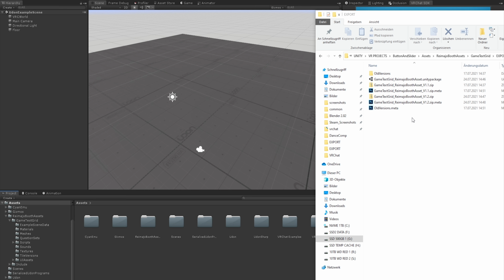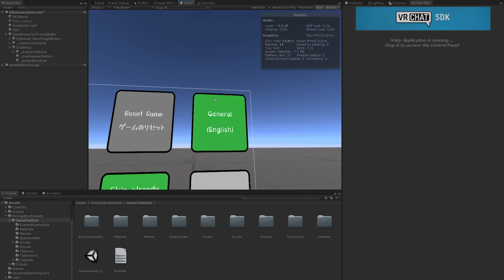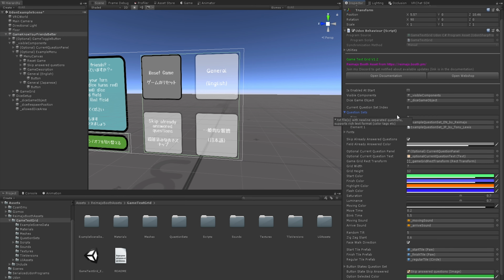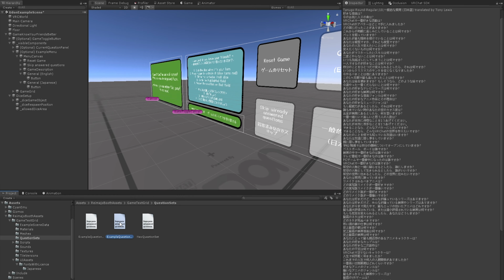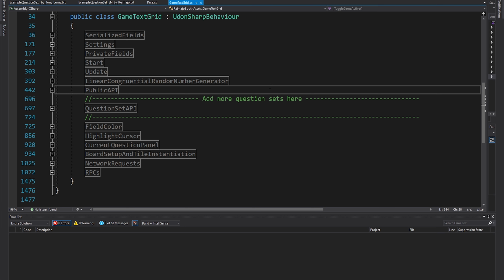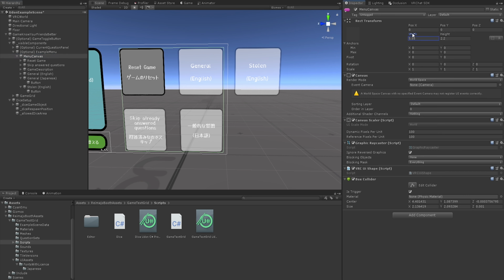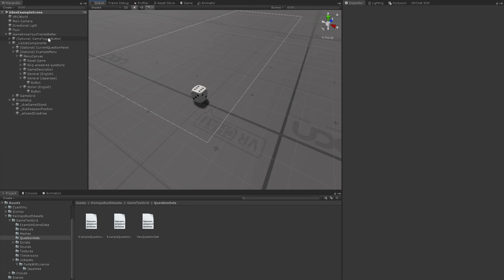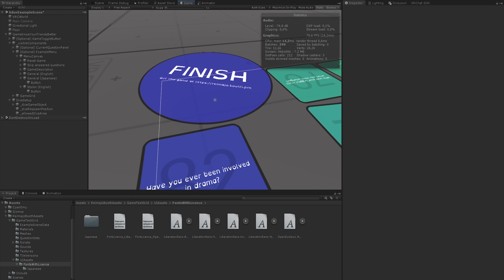How to add another question set (Tutorial) - VRChat Game Grid Udon Asset